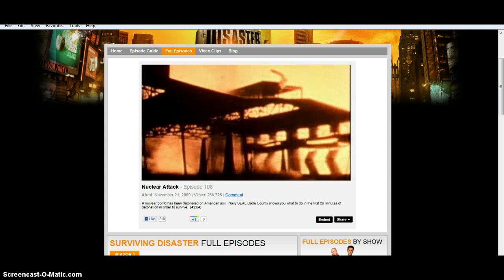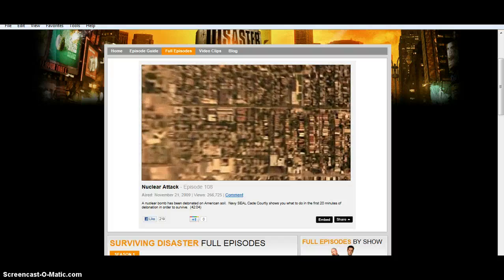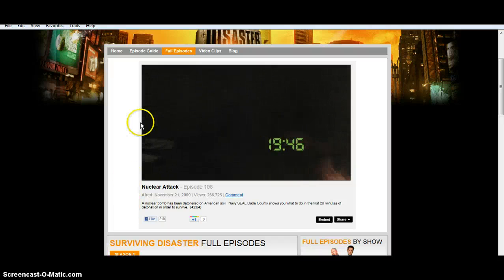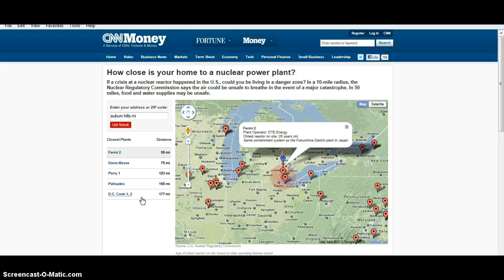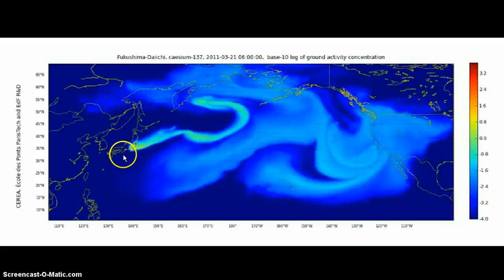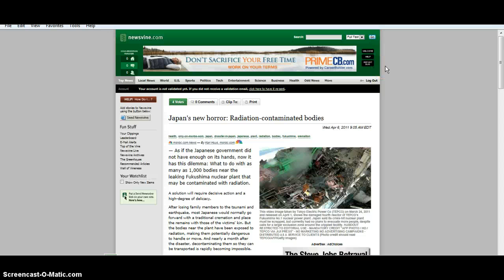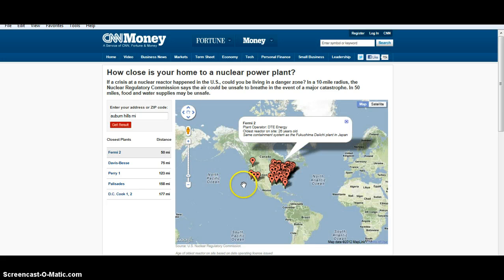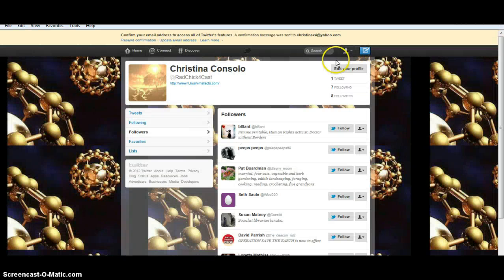KNOW YOUR NUKE ATTACK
Basic info about the various nuke attacks broken down and comparisons made; 1) Nuclear detonation/terrorist attack on major US city 2 ) Multiple meltdowns at nuclear plants arising out of a large earthquake or sun flare that wipes out the electrical grid and 3) Fukushima.

How close do you live to a nuke plant?

Jet stream forecasts, bookmark this!